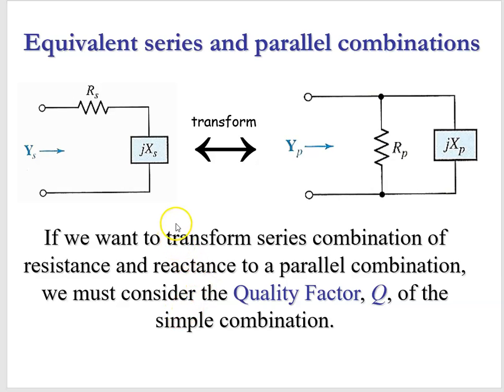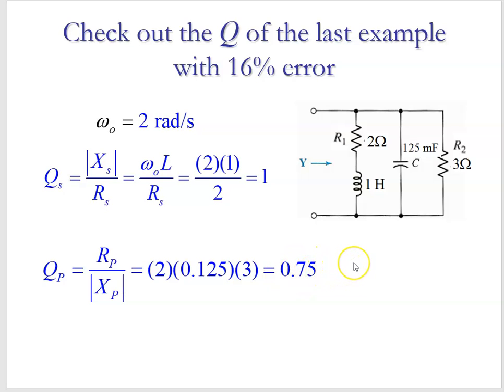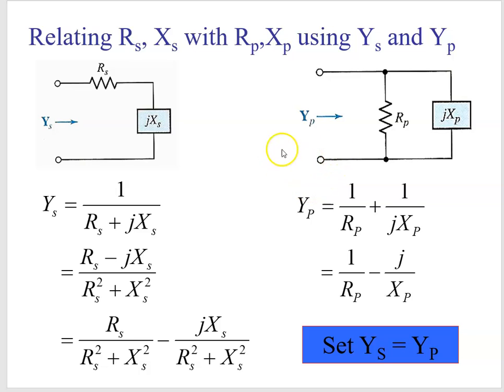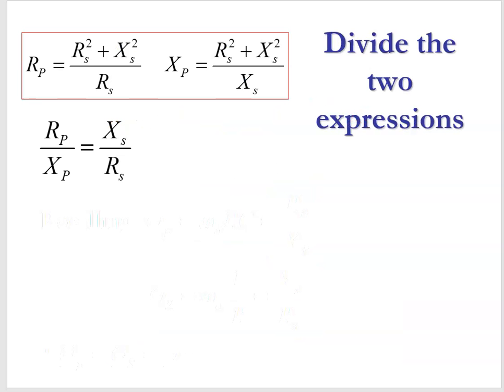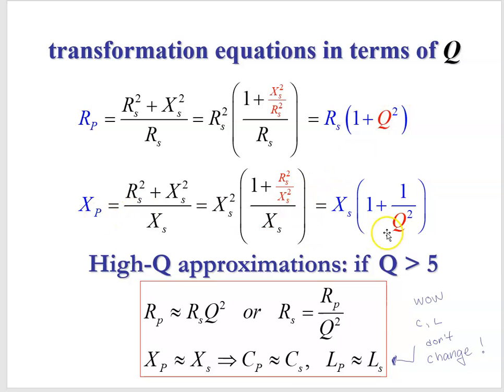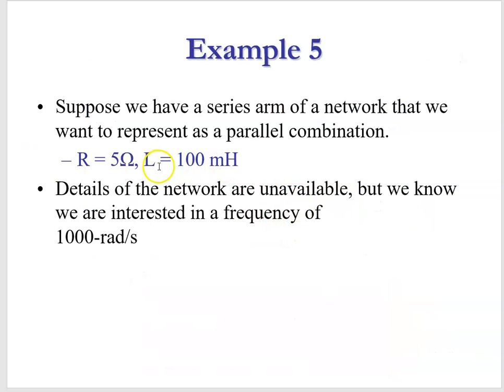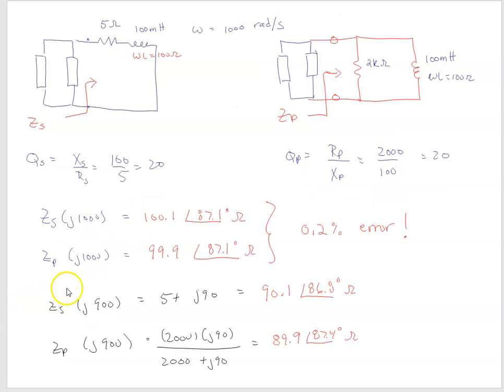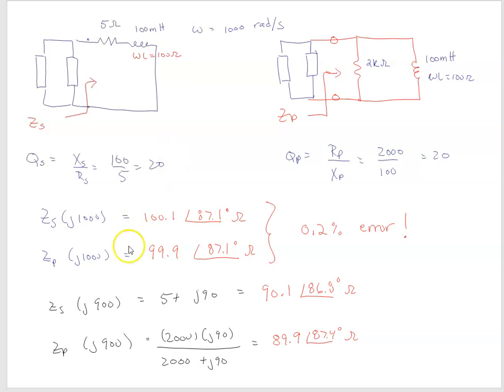V8C 2 Equivalent Series and Parallel Branches with example